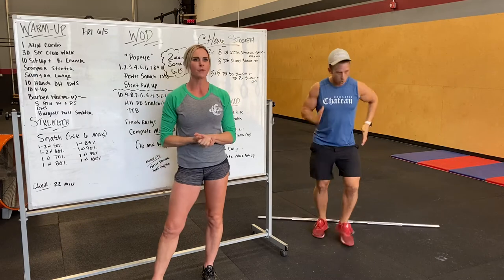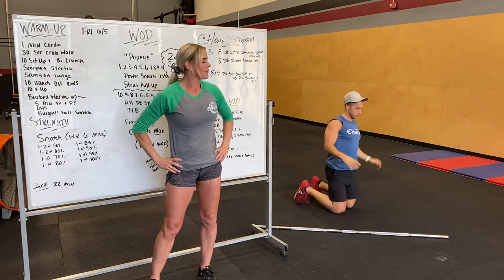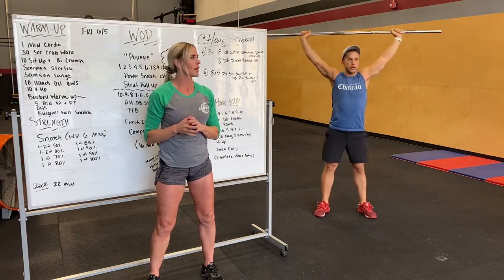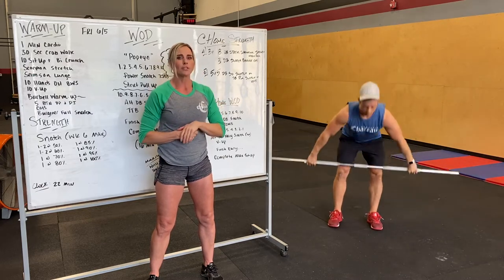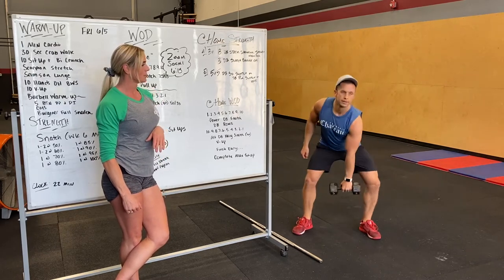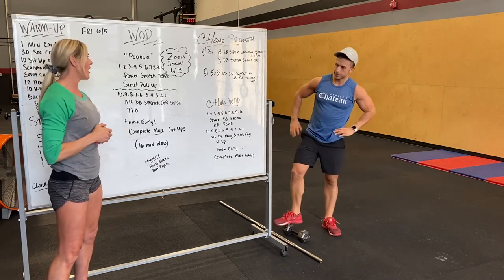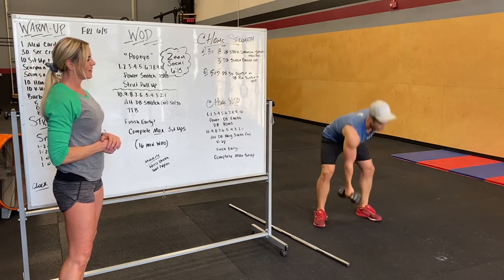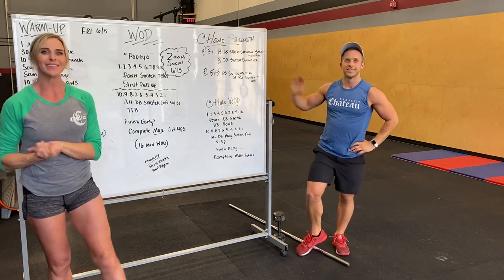6.5.20 Workout Description - CrossFit Chateau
6.5.20 Workout Description - CrossFit Chateau
~~~ 6:15PM CHATEAU ZOOM HAPPY HOUR! ~~~
Strength: Snatch
@ Home Strength: DB Shrug, High Pull, Snatch Balance, Squat Snatch
WOD: Power Snatch, Strict Pull Ups, Alt. DB Snatch, TTB, Max Sit Ups
@ Home WOD: DB Snatch, Bent Over Rows, Alt. Hang DB Snatch, V-UPS, Sit Ups